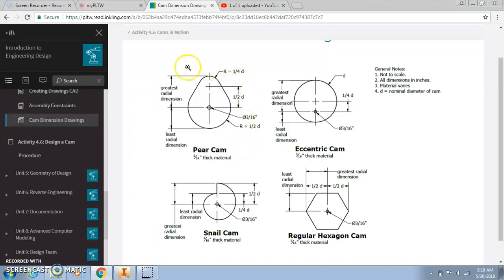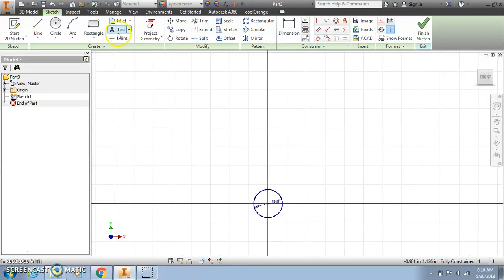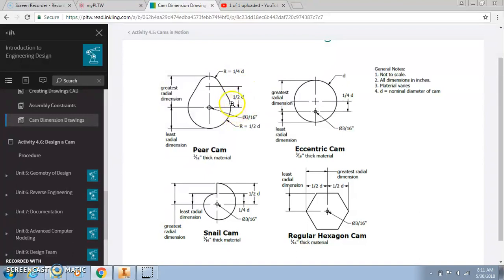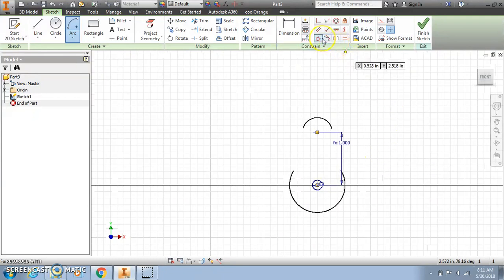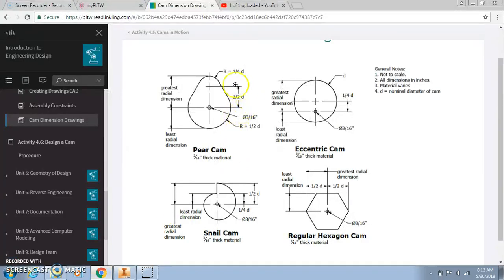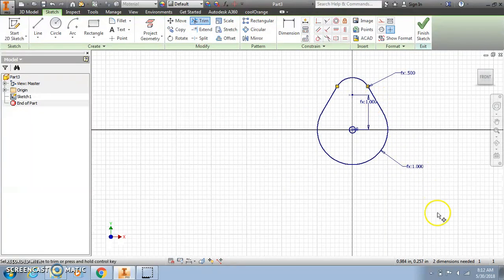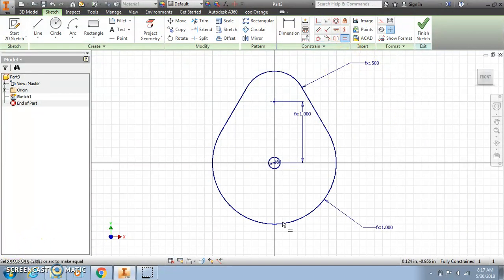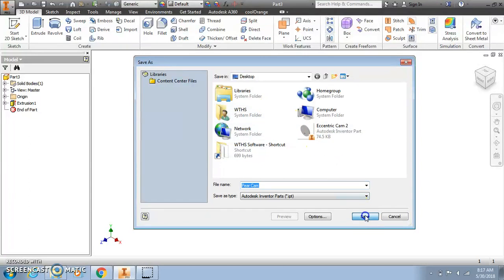Pear Cam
Pear Cam Inventor tutorial. PLTW activity 4.7